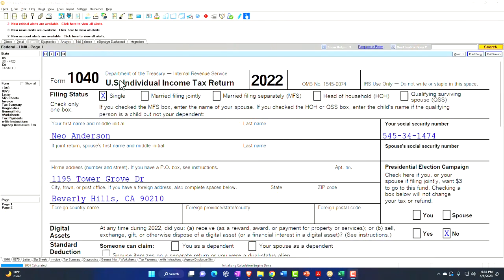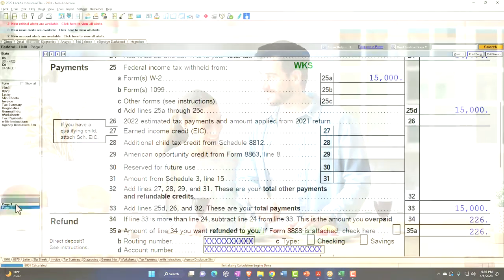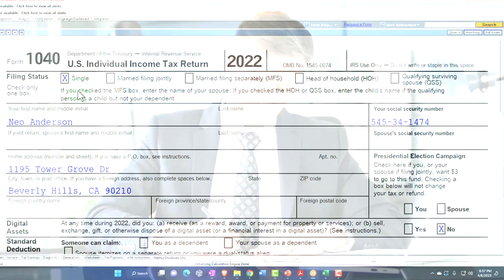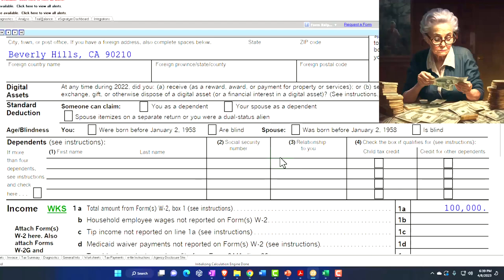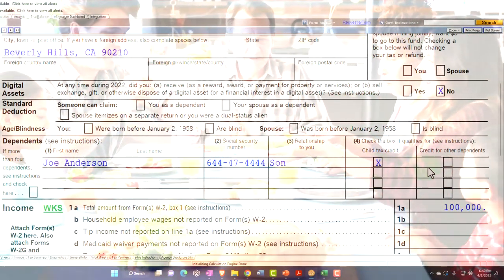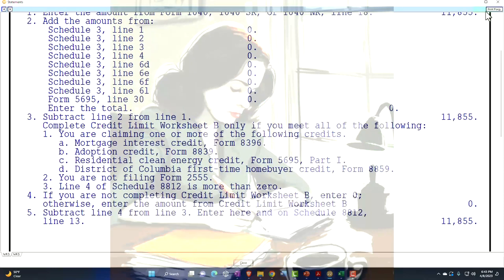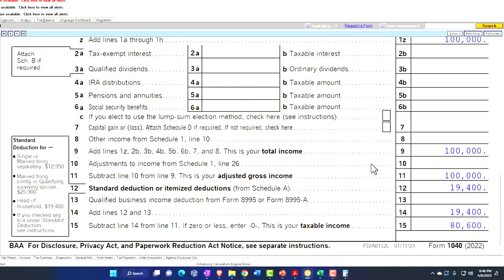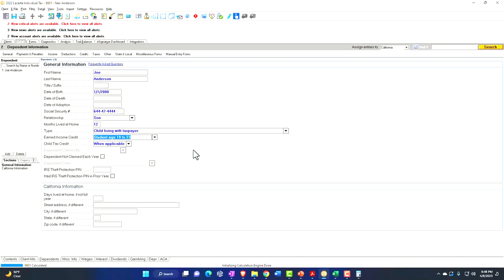Other Dependent & Child Tax Credit Example Form Part 1 Income Tax 2023